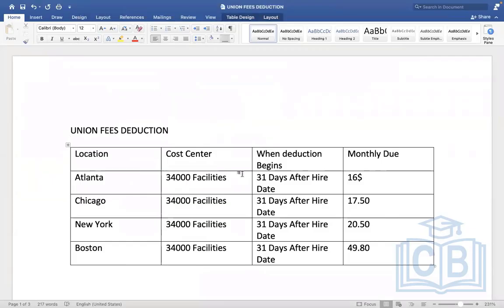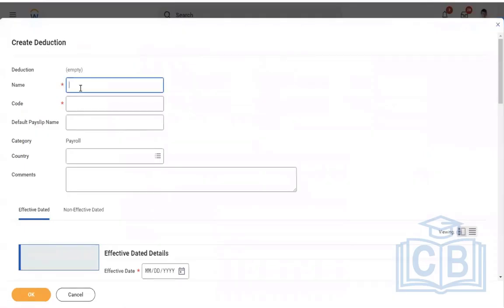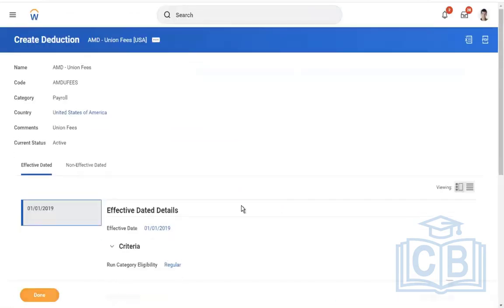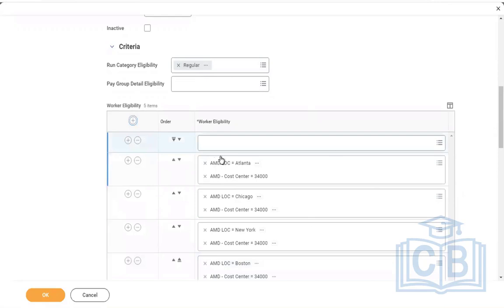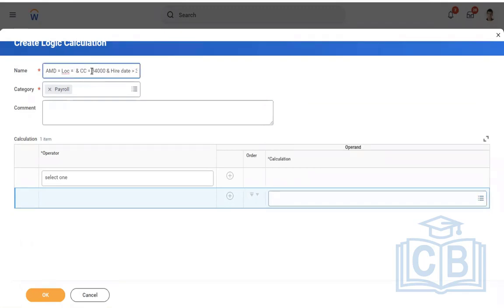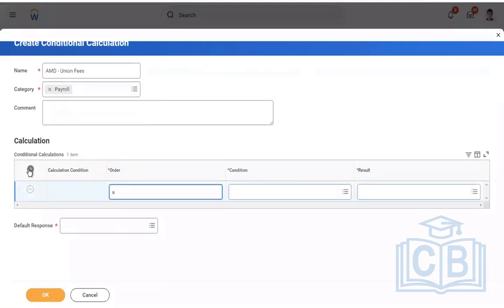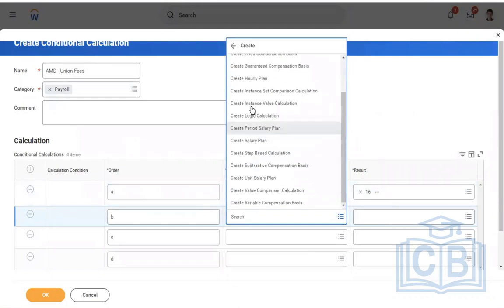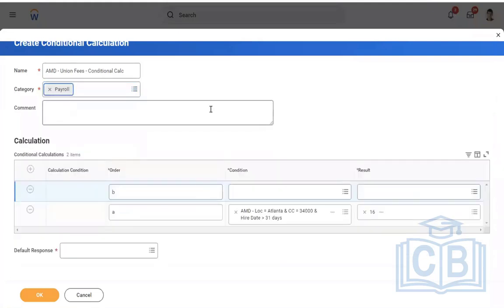Workday Payroll Training | workday payroll training in hyderabad | Workday Tutorial | CyberBrainer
Among the topics covered are: Union fees deduction